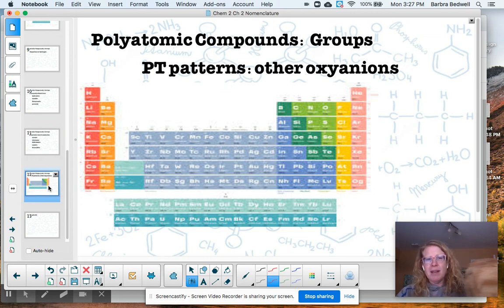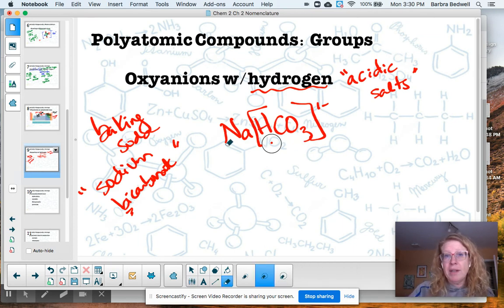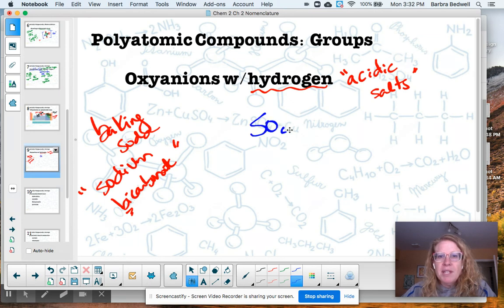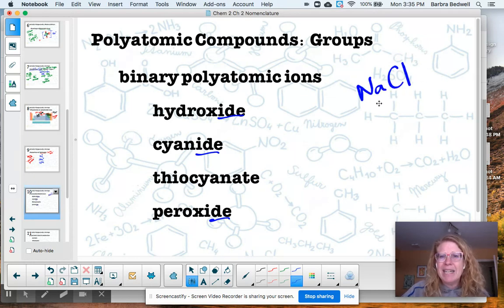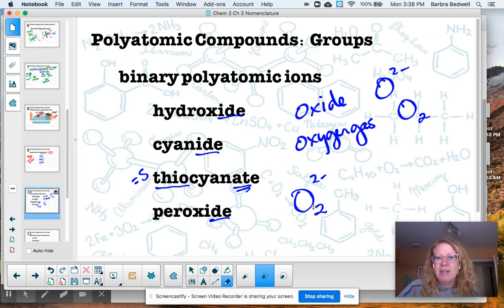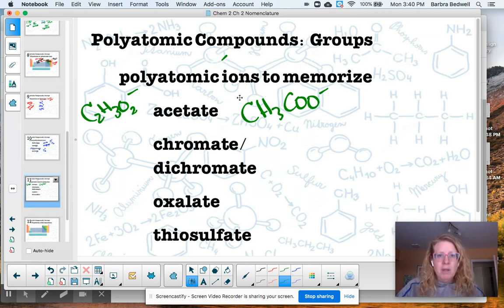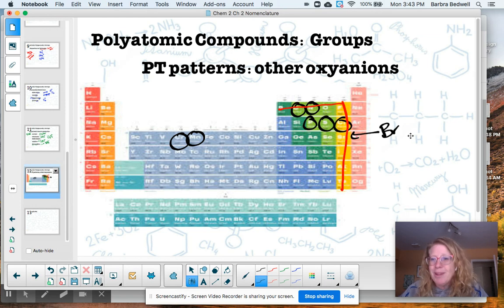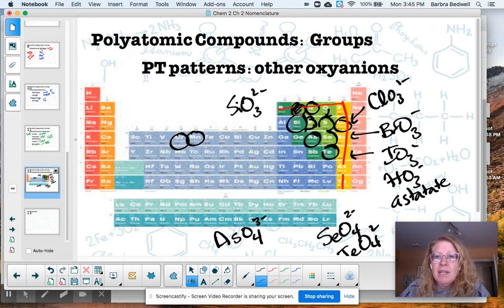Chem II Ch 2 #5 Other Polyatomics